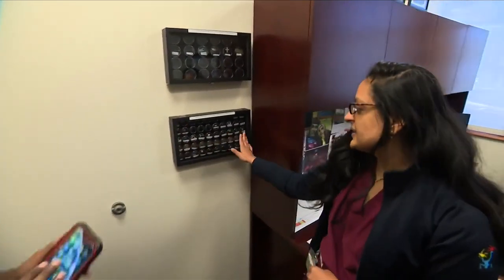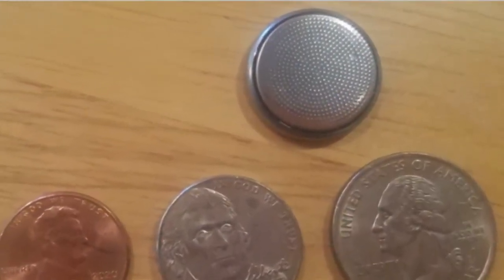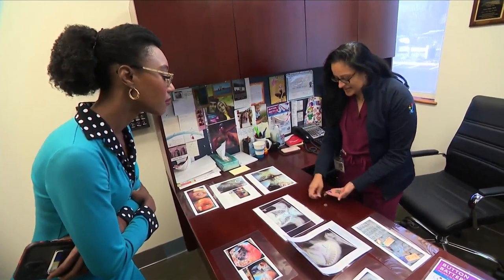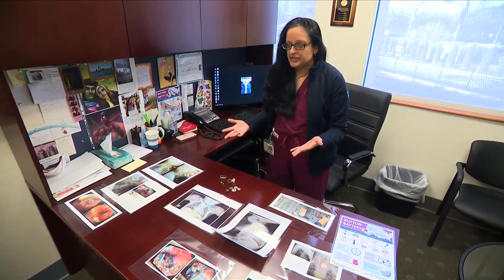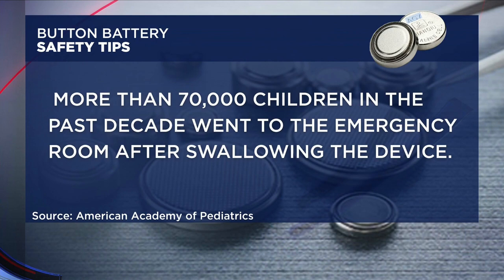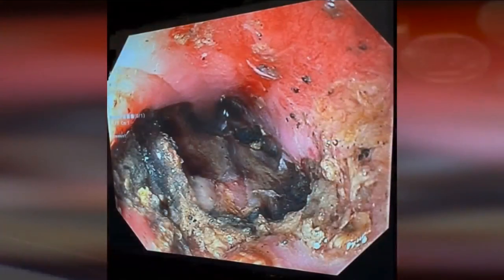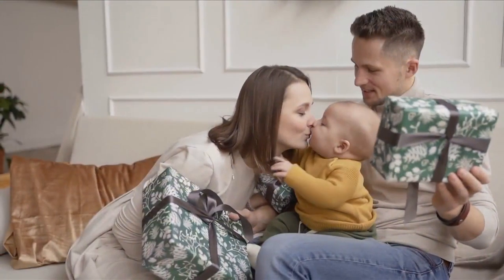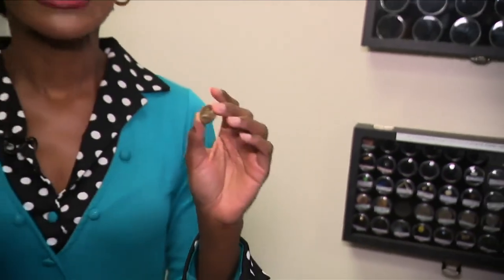Button Battery Choking Hazards